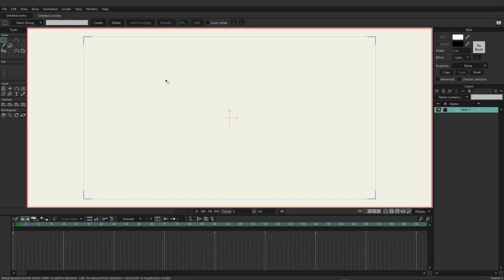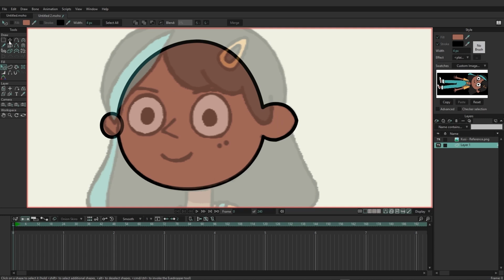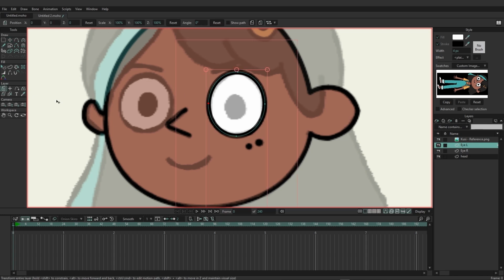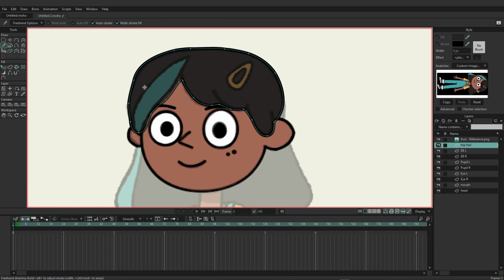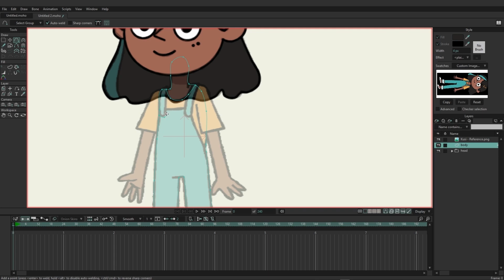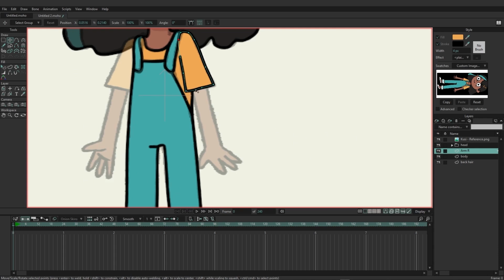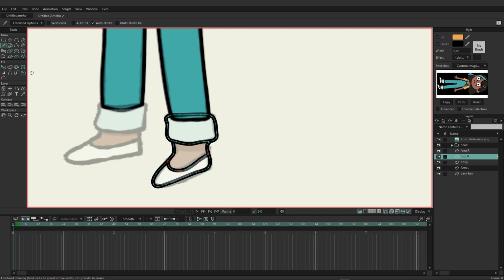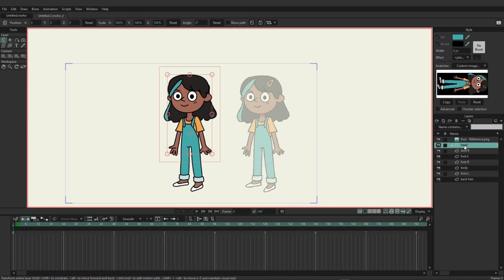Learn How to draw a character easily step by step Moho Tutorial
Learn how to draw a character from scratch with simple, beginner‑friendly steps. In this tutorial, I’ll show you how to build a character using basic shapes, define proportions, sketch clean line art, and add personality through expression and pose. Whether you’re drawing for animation, comics, games, or just for fun, this guide will help you create characters that feel alive.